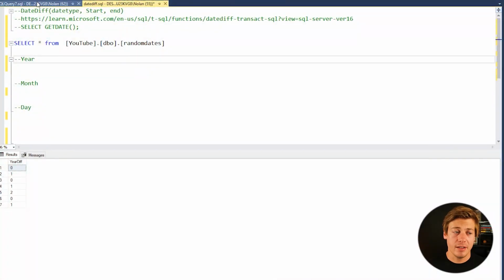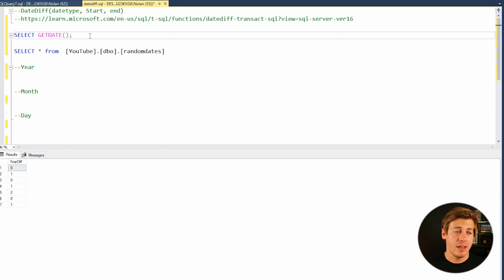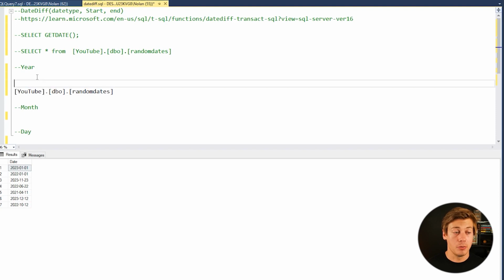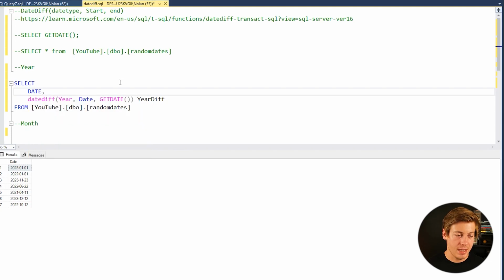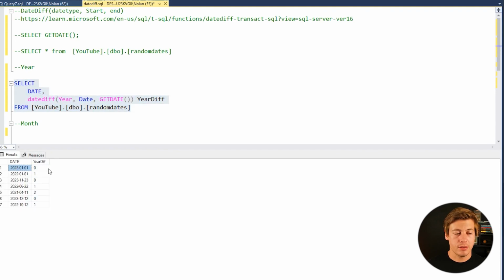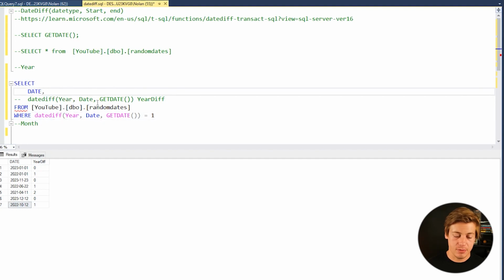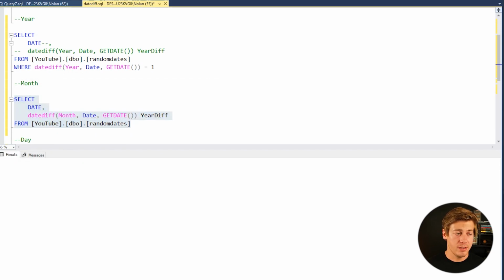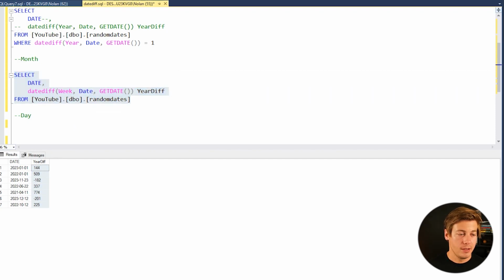SQL DATEDIFF Function Explained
Today we are taking a look at the DateDiff() function within SQL. We go over examples of using it in the Select statement as well as the where clause.

In this tutorial, I break down the SQL DATEDIFF function and show you exactly how to use it in both SELECT statements and WHERE clauses for filtering data. The DATEDIFF function is essential for comparing two dates and calculating the time difference between them, whether you need years, months, weeks, days, or even nanoseconds.

I walk through multiple practical examples using a sample database table, demonstrating how to compare dates against the current date using GETDATE(), and how to filter records based on time differences. You'll see real SQL queries in action, including how to find all records from a specific year, calculate month differences, and identify future dates using negative values.

By the end of this video, you'll understand the DATEDIFF syntax completely—including the date type parameter, start date, and end date—and know how to apply it in real-world scenarios like building reports and filtering datasets. This is a function you'll encounter frequently in coding interviews, LeetCode problems, and everyday database work, so it's crucial to master.

Whether you're preparing for SQL interviews or building production reports, this tutorial gives you the foundation you need to work confidently with date calculations in SQL Server.

TIMESTAMPS
00:00 Introduction to Date Diff Function
00:26 Date Diff Syntax and Arguments
01:06 Get Date Function Explained
01:40 Setup: Random Dates Table
02:07 Year Difference Example
03:13 Using Date Diff in Where Clause
04:09 Month Difference Example
04:55 Day and Week Difference Examples